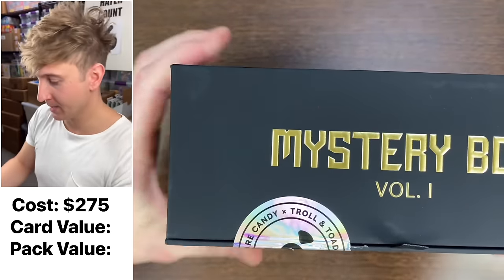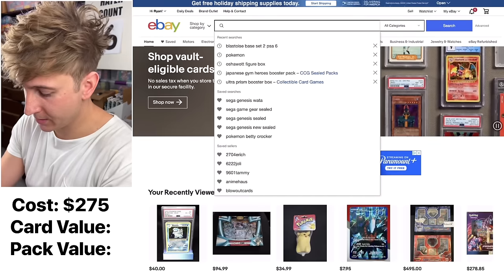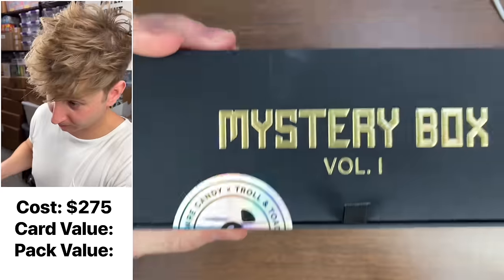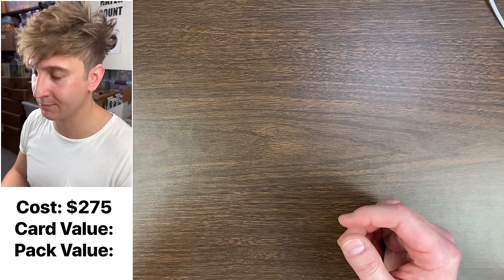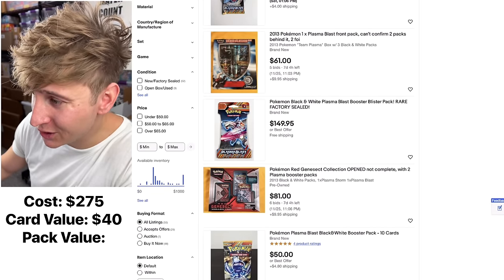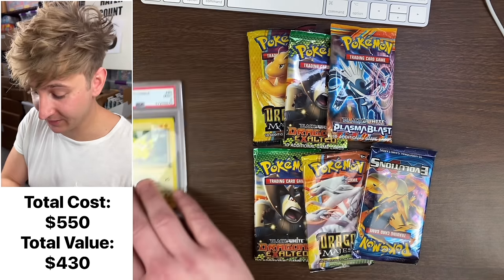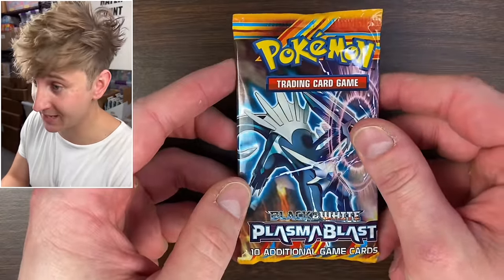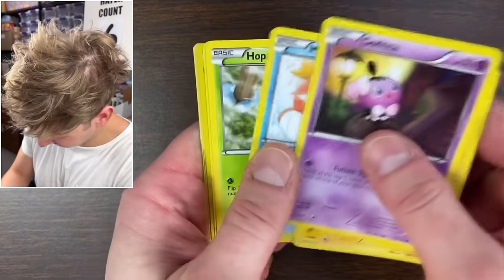I Opened Leonhart's Rare Candy Mystery Boxes...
Pokemon cards opening of rare candy mystery boxes.

Membership Badge & Emoji Graphic Artist

🔥 My Ebay store!